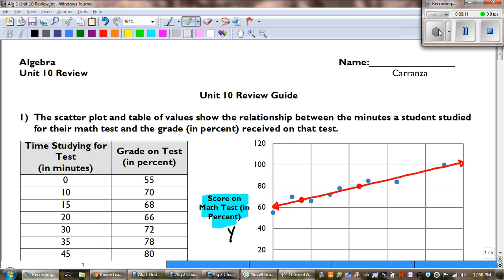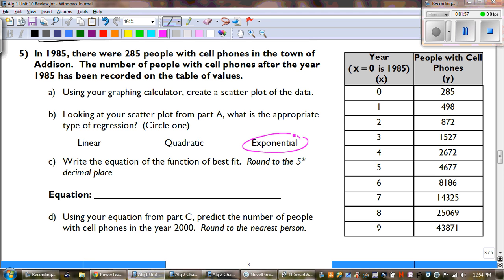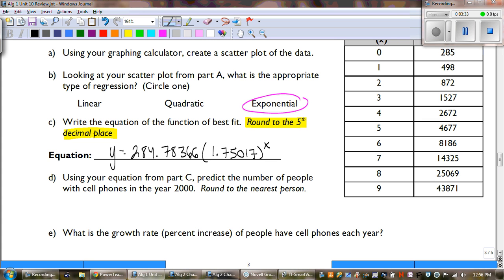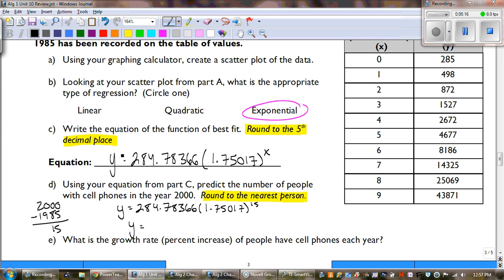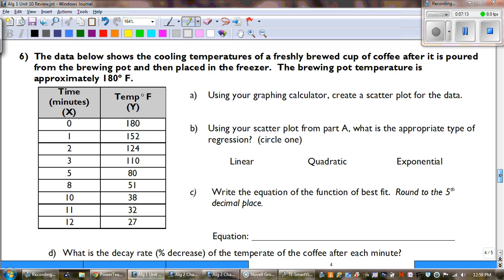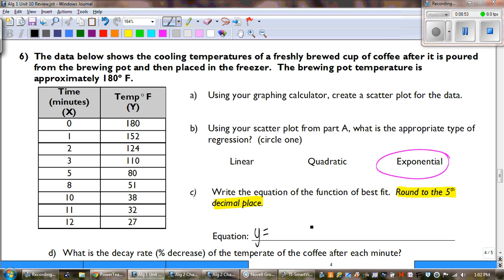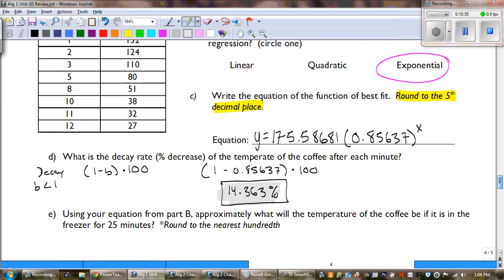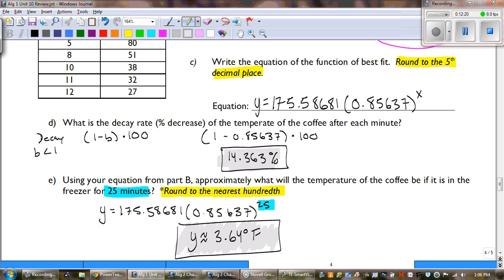AT Algebra Unit 10 Review (Problem #5&6)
ATHS Algebra Unit 10 Review - Problem #5 & #6